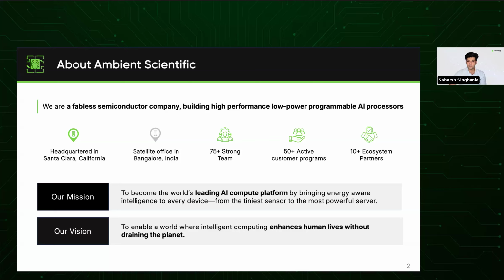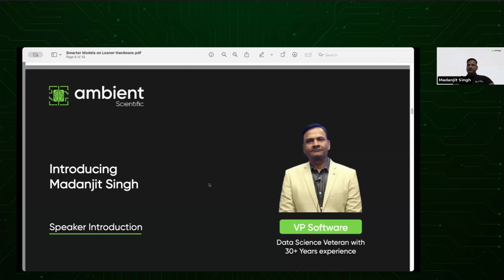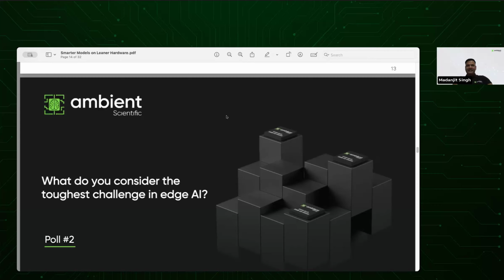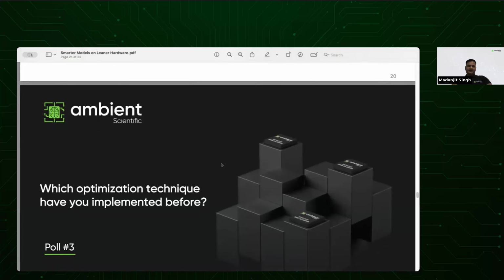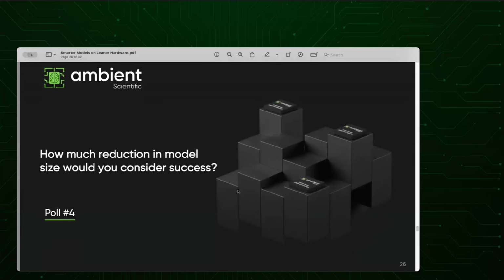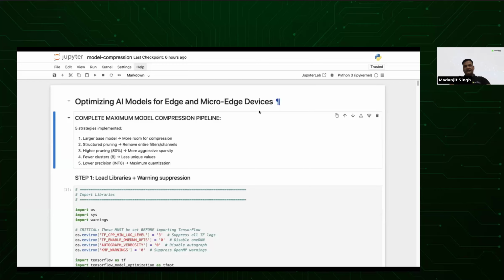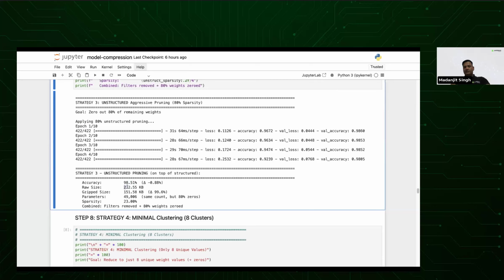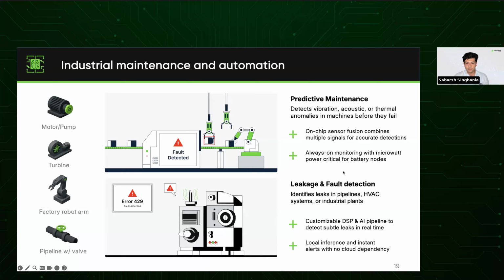Smarter Models on Leaner Hardware | Edge AI Webinar by Ambient Scientific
Deploying AI at the edge isn’t just about shrinking cloud models, it’s about rethinking how intelligence works where memory, power, and compute are limited.

In this Edge AI Webinar, experts from Ambient Scientific dive deep into the techniques, tools, and principles that make real-time, ultra-efficient AI at the edge a reality.

What you’ll learn:

-How to refine data and features for efficient compute
-Building lightweight, high-performance models for edge device
-Applying quantization, pruning, and compression effectively
-Balancing accuracy, speed, and power for real-world AI applications

This session is for embedded developers, ML engineers, and system architects ready to unlock performance and efficiency gains in their edge AI projects.